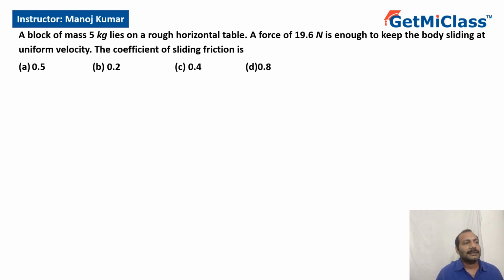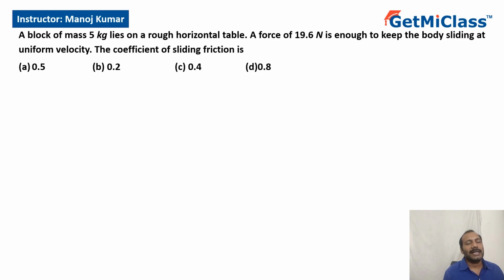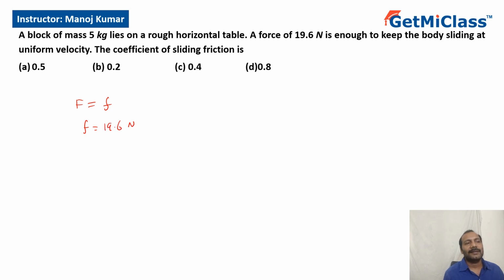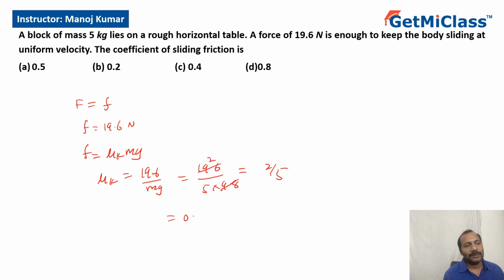Sliding Friction Coefficient Calculation Example KCET 11th Physics Newtons Laws and Friction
The force required to maintain a block at uniform velocity on a rough horizontal table is equal to the coefficient of sliding friction multiplied by the normal force, which in this case is zero since it's a horizontal surface. Therefore, we can set up the equation: F = μs  N. Since the normal force (N) is 0, the only force required to maintain uniform velocity is the applied force, which is given as 19.6 N. So, we can conclude that the coefficient of sliding friction (μs) is equal to the applied force divided by zero, but since μs cannot be undefined in this case, it must be infinite.